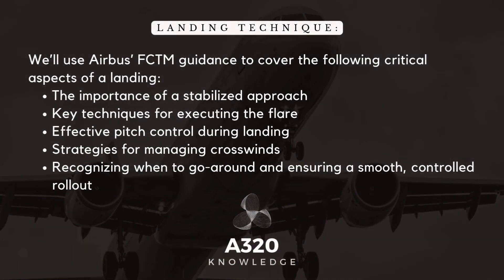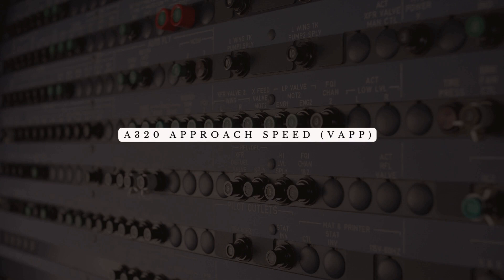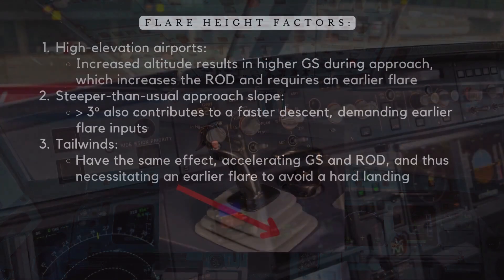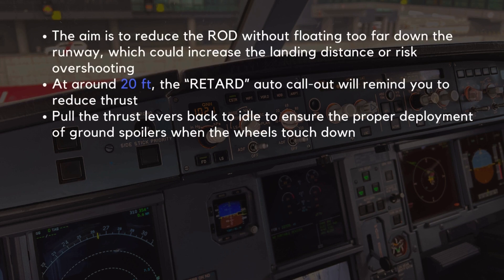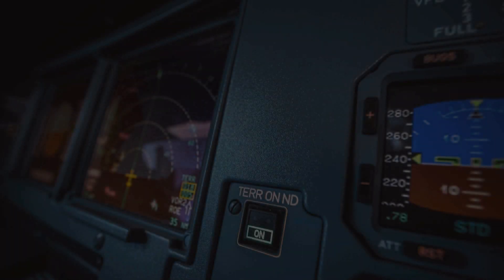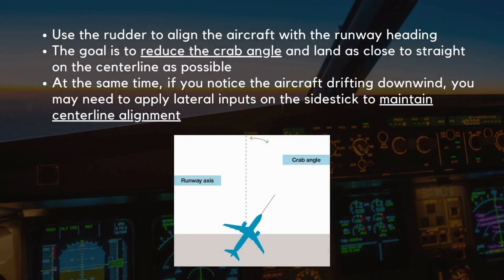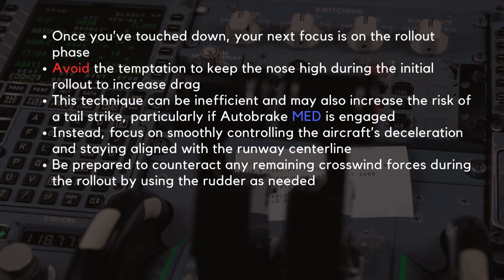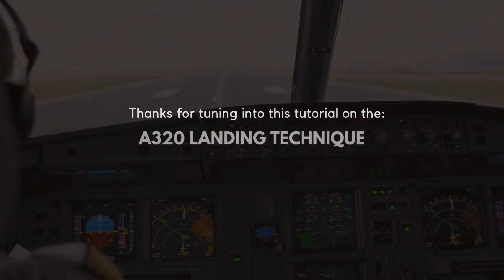A320 Landing Technique: A Complete Guide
Today, we’ll be diving into a tutorial on the A320 landing technique.